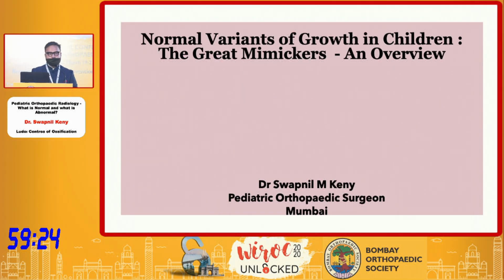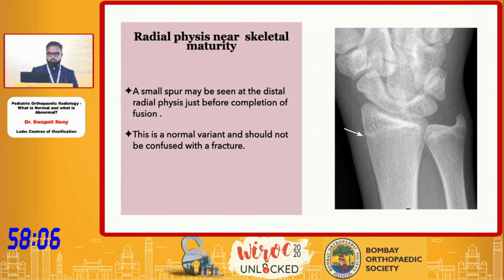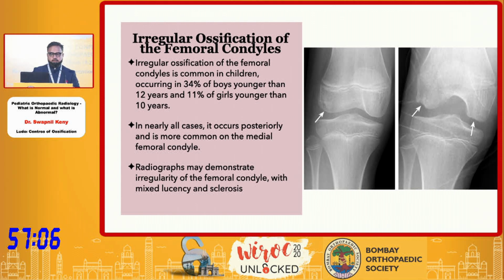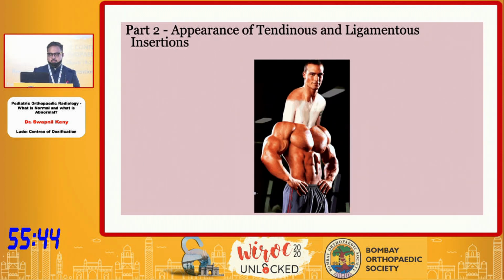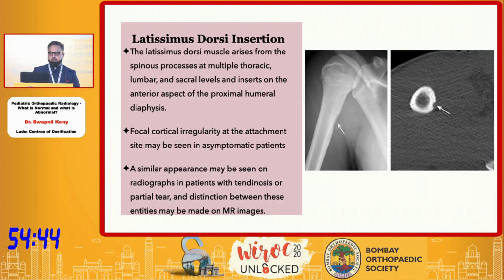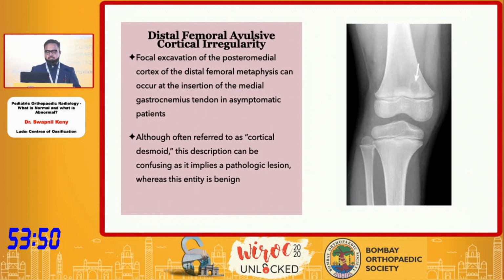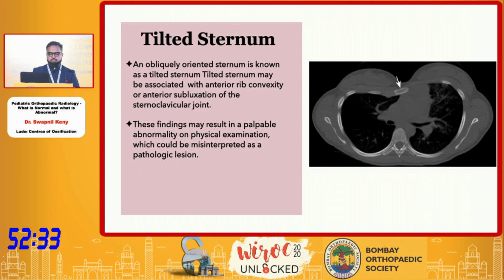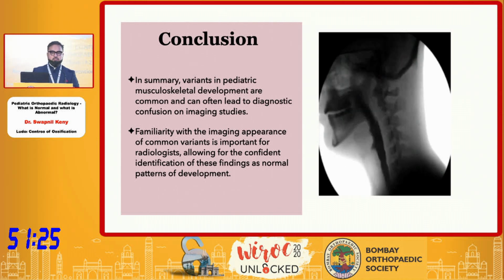WIROC UNLOCKED 2020: Pediatric Growth Variants - Dr. Swapnil M Keny